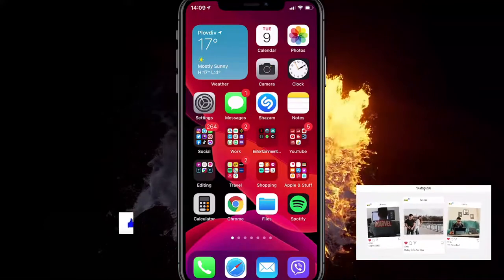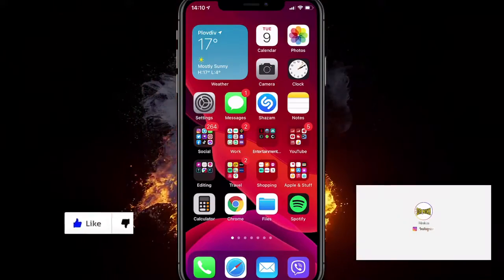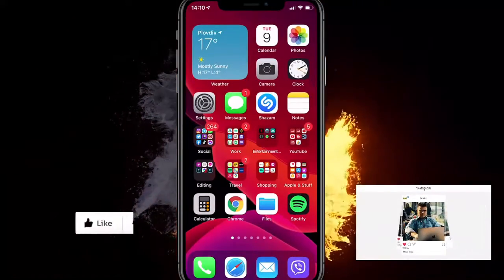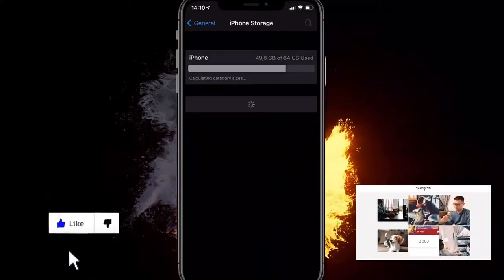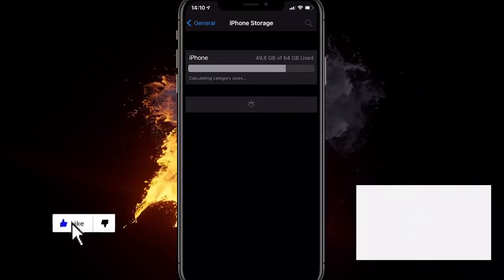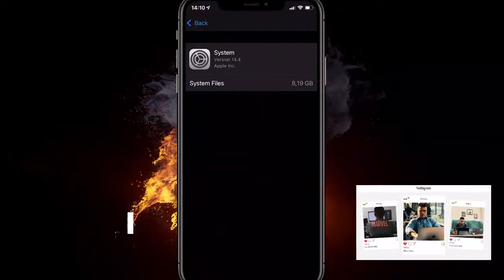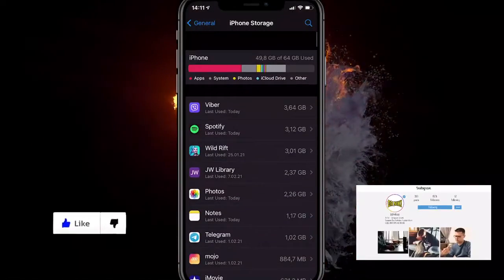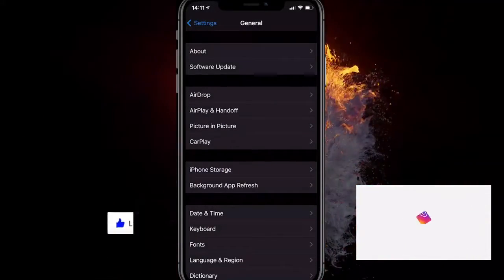How to Delete System Storage on iPhone ✅ How to Delete Other Storage on iPhone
In this video you will learn How to Delete System Storage on iPhone and How to Delete Other Storage on iPhone! You will know how to clear system storage on iphone and how to get rid of system storage on iphone. In this tutorial you will find out how to remove system storage on iphone.